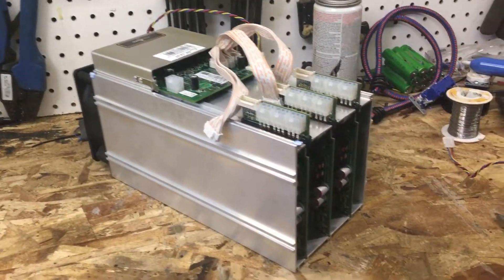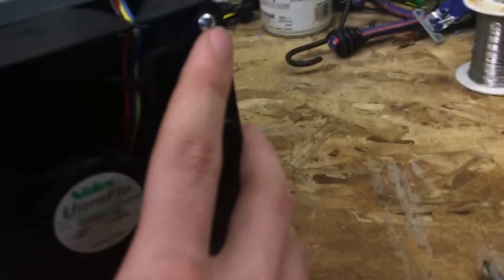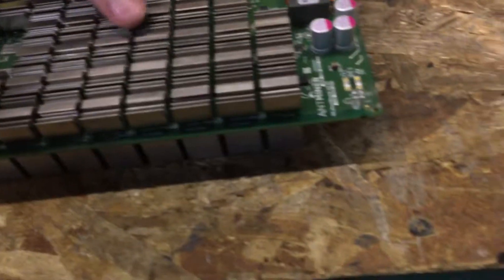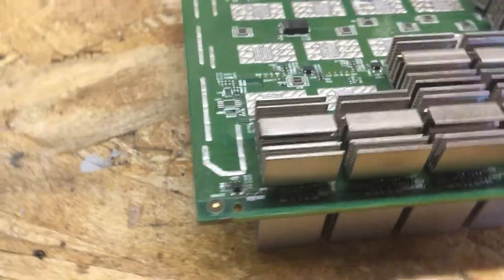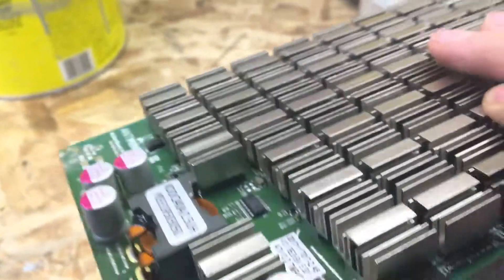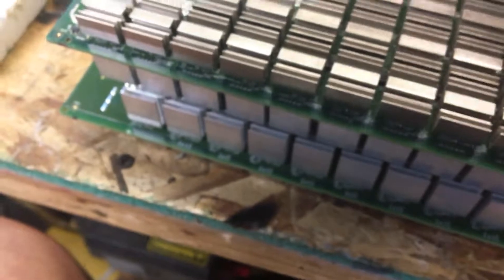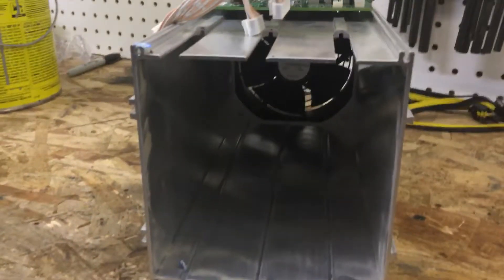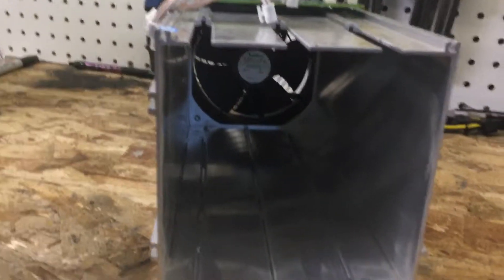The inside of a Antminer S9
Thanks for the support guys will throw more bids at you trying to make better content so tell me what’s wrong and maybe what’s right and should keep doing thanks for the support!